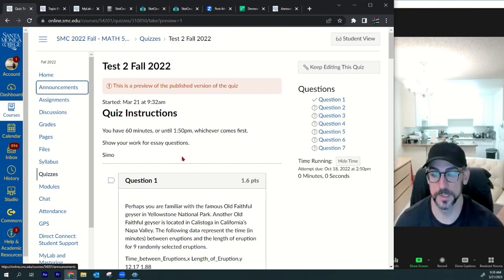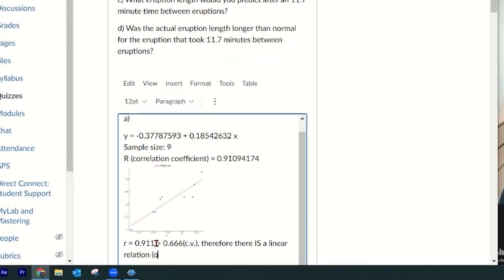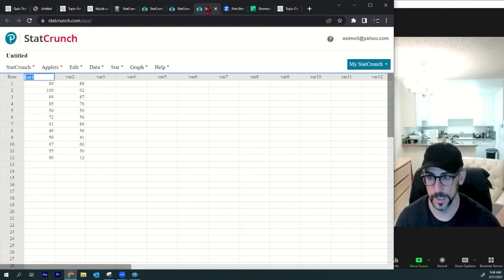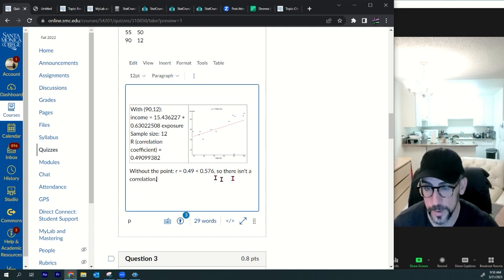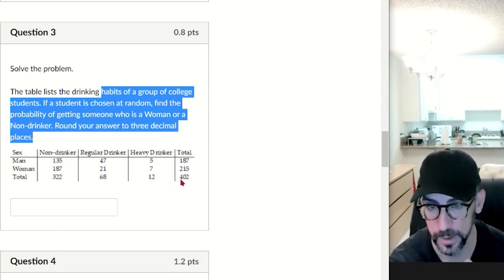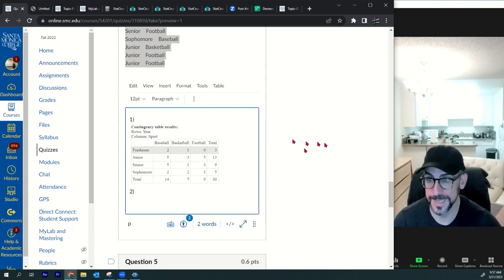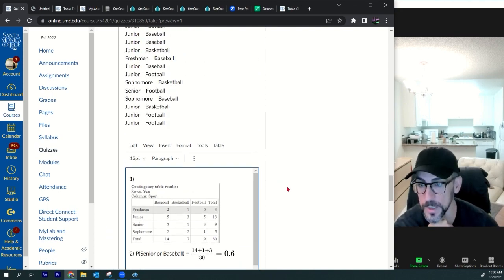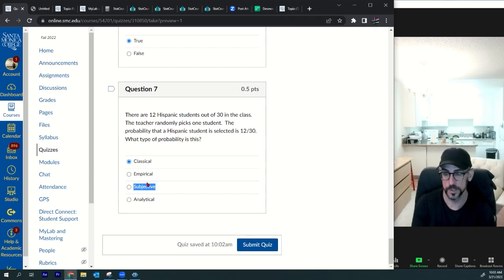Test 2 solved Fall 2022, Correlation and Probability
00:09 1) Perhaps you are familiar with the famous Old Faithful geyser in Yellowstone National Park.  Another Old Faithful  geyser is located in Calistoga in California's Napa Valley.  The following data represent the time (in minutes) between eruptions and the length of eruption for 9 randomly selected eruptions.
00:20 a) Determine if there is a significant linear correlation between time between eruptions and length of eruptions
02:40 b) Compute the equation of the least squares regression line
02:54 c) What eruption length would you predict after an 11.7 minute time between eruptions?
03:47 d) Was the actual eruption length longer than normal for the eruption that took 11.7 minutes between eruptions?

04:35 2) Cat liter exposure of people as kids and their eventual income is listed below.  Is the person with (90,12) an influential point?

09:45 3) The table lists the drinking habits of a group of college students.  If a student is chosen at random, find the probability of getting someone who is a Woman or a Non-drinker.  Round your answer to three decimal places.

11:10 4) a) Construct a two-way (contingency) table.
13:08 b) Event E is being a Senior, and event F is playing Baseball.  Find the following P(E or F)

15:19 5) You are trying to predict the income of people based off of their GPA.  You have a data set with 10 people in it.  The correlation coefficient is 0.605.  What would you use to make the prediction of a student with a 4.0 GPA?

16:09 6) True of False: The correlation in graph a) is bigger

16:25 7) Thre are 12 Hispanic students out of 30 in the class. The teacher randomly picks one student.  The probability that a Hispanic student is selected is 12/30.  What type of probability is this {empirical, classical, subjective, analytical}